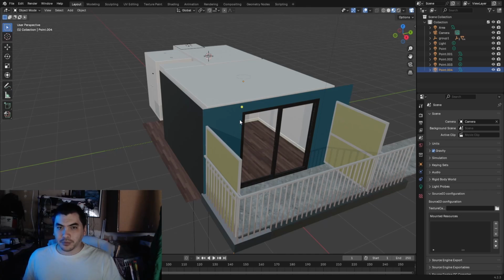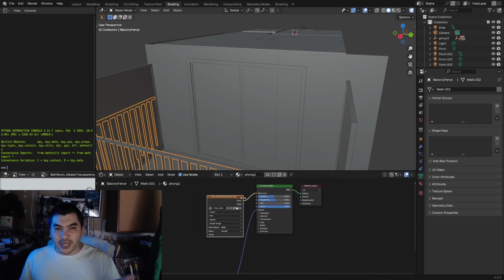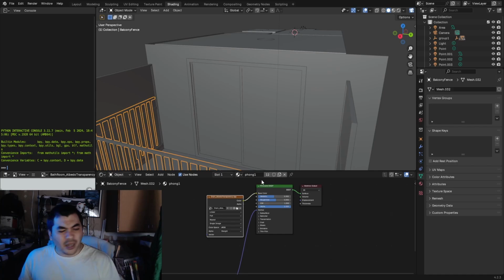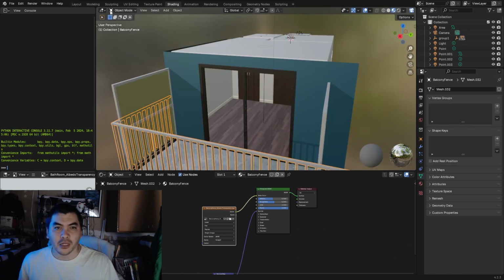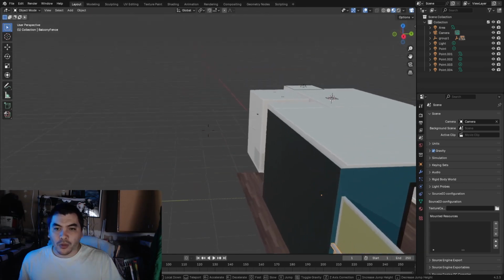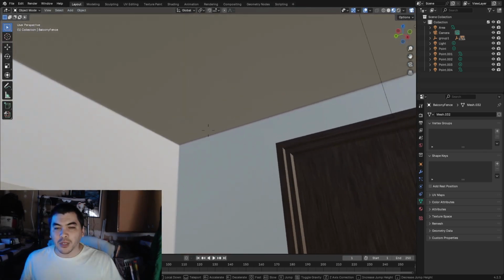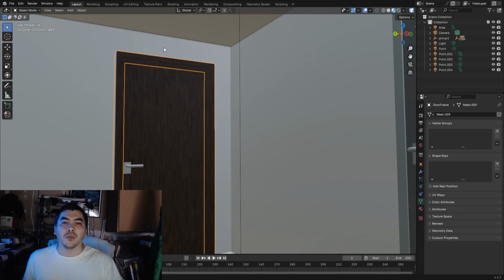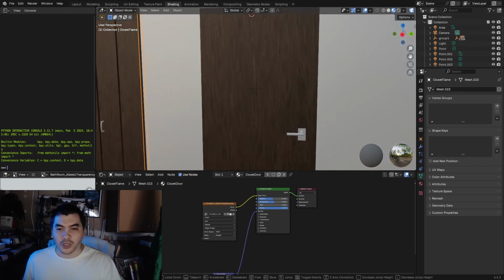-335- Nov Ends. Ready For Dec?